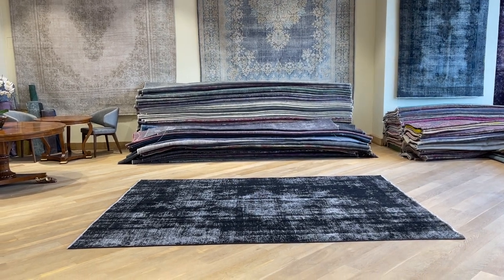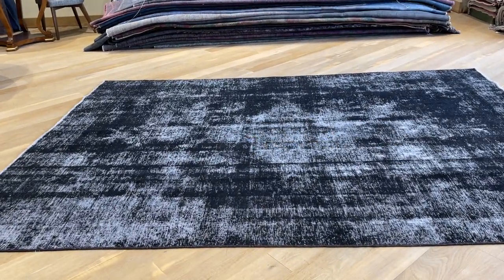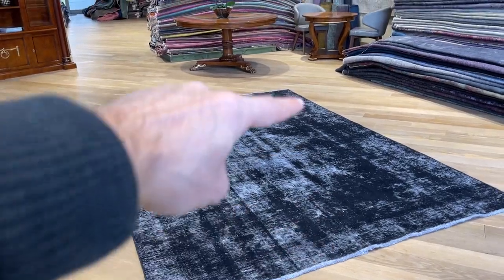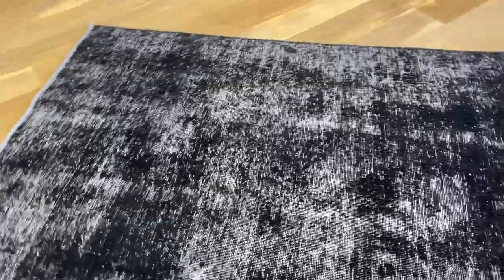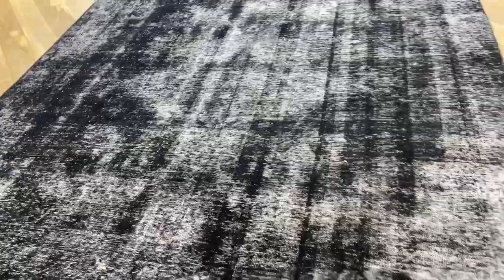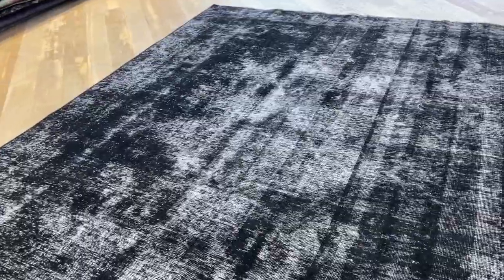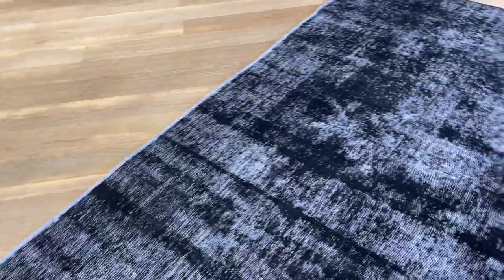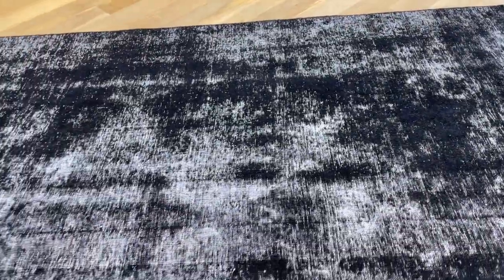Vintage Perserteppich 22095